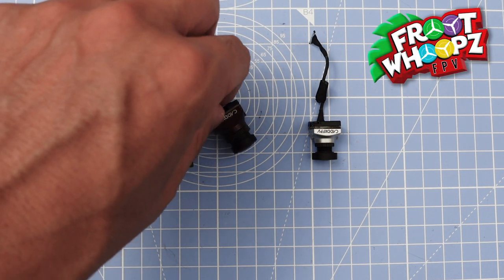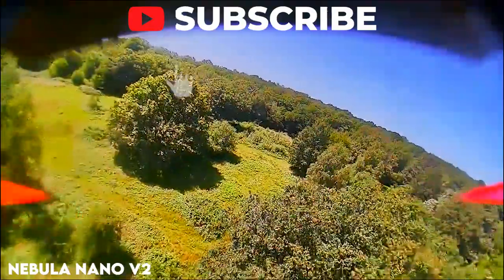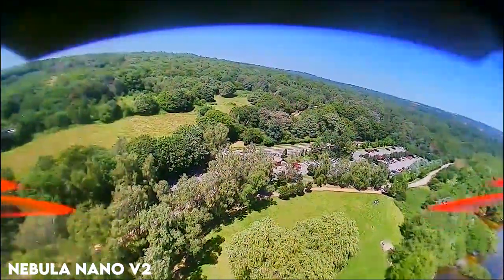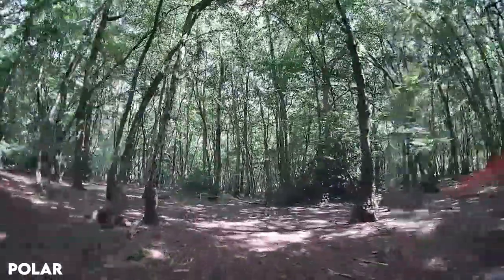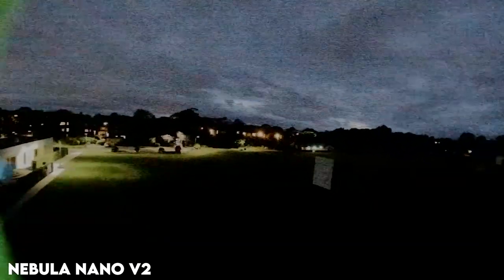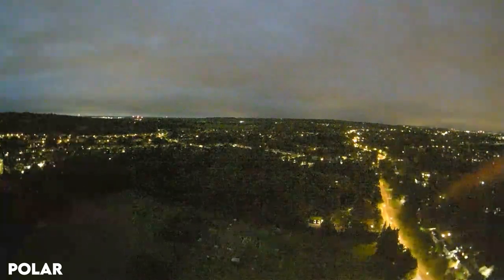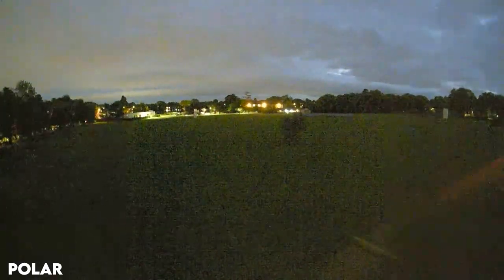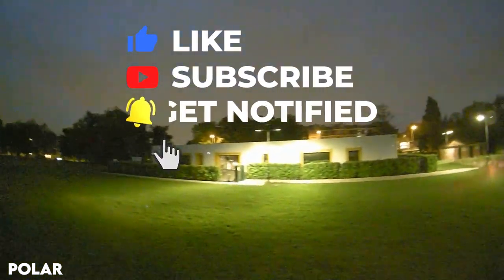Caddx Polar Review/Comparison & Videos Night/Day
Quick review of the new Polar camera by Caddx with some comparison videos with the Nebula Nano V2 in Day, Night and Medium lighting conditions.